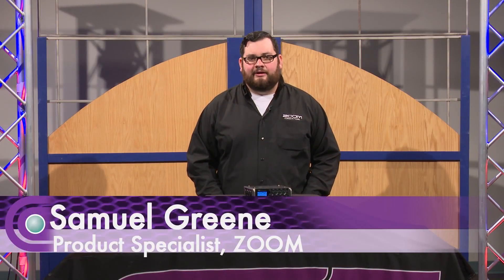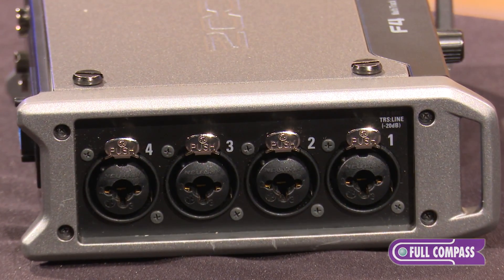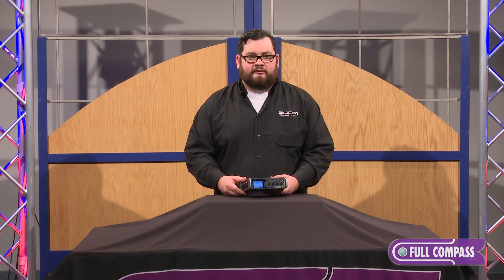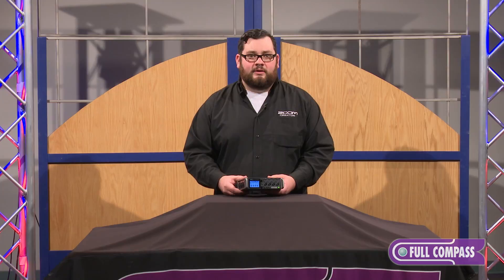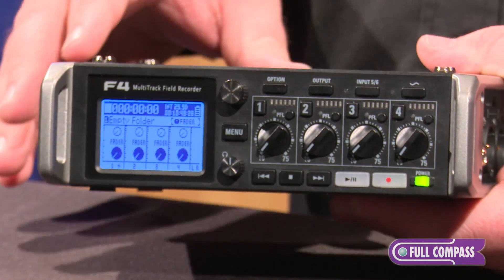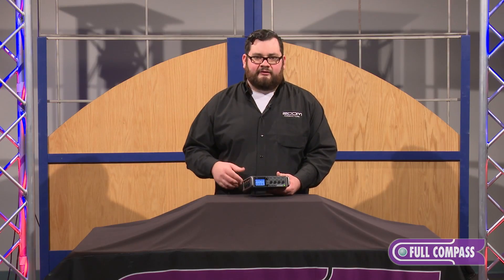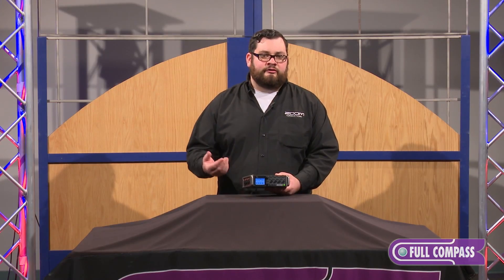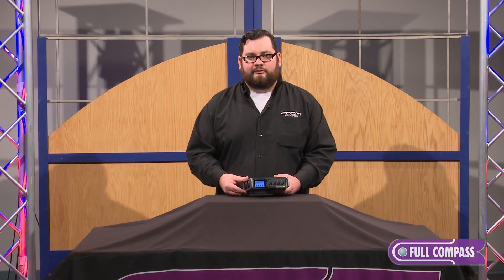ZOOM F4 MultiTrack Field Recorder Overview | Full Compass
The ZOOM F4 propels your film's sound to a whole new level. With 6-input/8-track recording, super-low-noise mic preamps, and time code with pinpoint accuracy, the F4 offers Hollywood sound at an indie budget.

The F4 is equipped with ZOOM's highest-quality mic preamps. Like the F8, the F4’s mic preamps enable pristine recording and playback at resolutions up to 24-bit/192 kHz. Its impressive audio specs include an extremely low noise floor (-127 dBu EIN) and high gain (up to 75 dB), with +4 dB line-level inputs.

For precise audio/video syncing, the F4 utilizes a Temperature Compensated Crystal Oscillator (TCXO) that generates time code at 0.2 ppm accuracy—a first for this price point. The F4 supports all standard drop frame and non-drop formats, and can jam sync to time code provided by external devices. Standard BNC connectors enable easy integration into any rig.

Advanced onboard limiters provide overload protection which lets you capture audio in a wide range of dynamic sound environments. Limiting can be applied to all four channels simultaneously at full resolution, with 10 dB of headroom and controls for setting threshold, attack, and release.

A compact metal chassis makes the F4 both rugged and durable, and keeps its weight down to just 2.27 pounds without batteries.